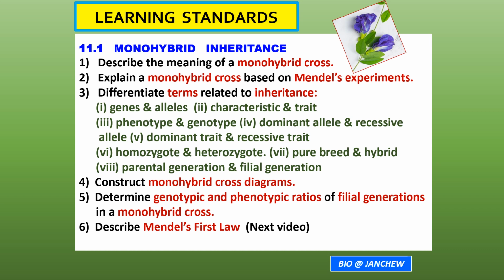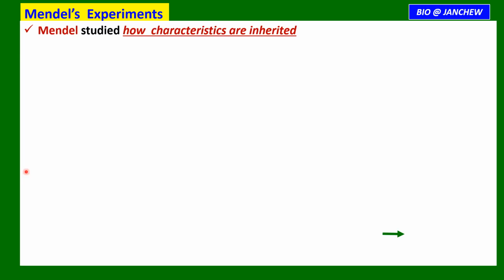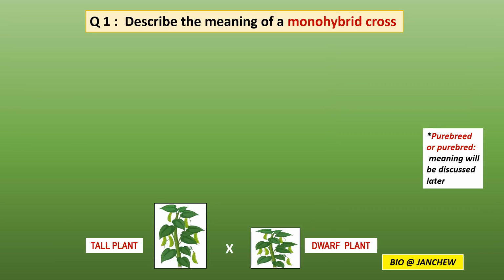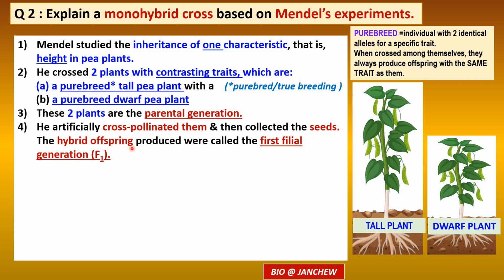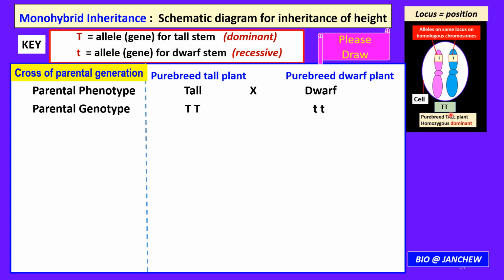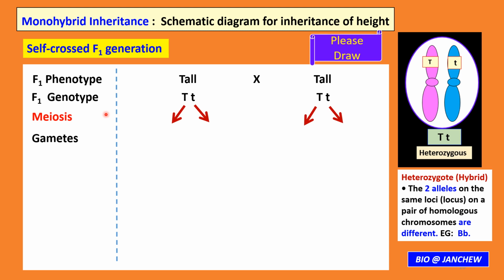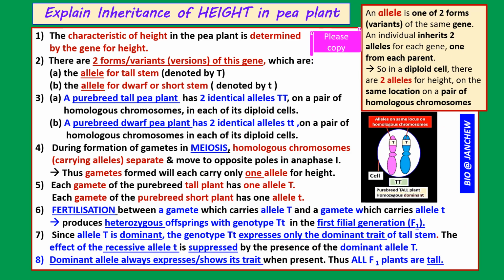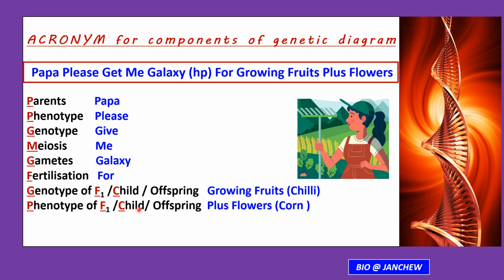Biology Form 5 (KSSM) Chapter 11 INHERITANCE 11.1 part I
CLARIFICATION:
The pea plant, Pisum sativum is an annual plant, with a life cycle of one year.
Peas will grow, develop flowers and fruit in about 10-14 weeks (about 3 months) depending on the variety. (At time 16:10)

MONOHYBRID   INHERITANCE
Describe the meaning of a monohybrid cross.
Explain a monohybrid cross based on Mendel’s experiments.
Differentiate terms related to inheritance:
      (i) genes & alleles  (ii) characteristic & trait
      (iii) phenotype & genotype (iv) dominant allele & recessive
       allele (v) dominant trait & recessive trait
      (vi) homozygote & heterozygote. (vii) pure breed & hybrid
      (viii) parental generation & filial generation
4)  Construct monohybrid cross diagrams.
5)  Determine genotypic and phenotypic ratios of filial generations
      in a monohybrid cross.
6)  Describe Mendel’s First Law  (Next video)